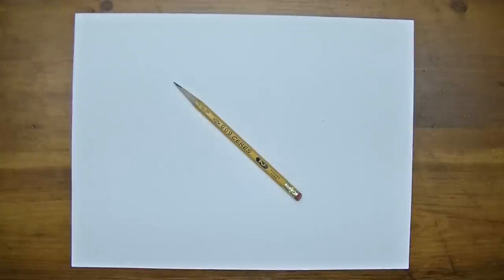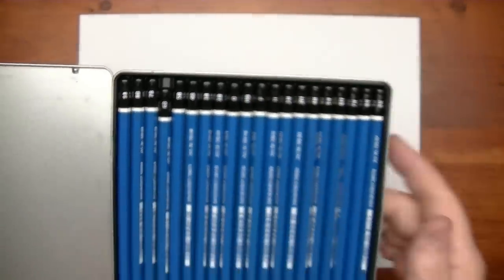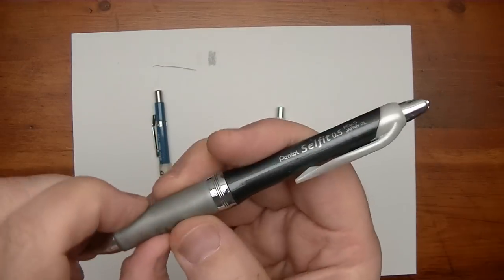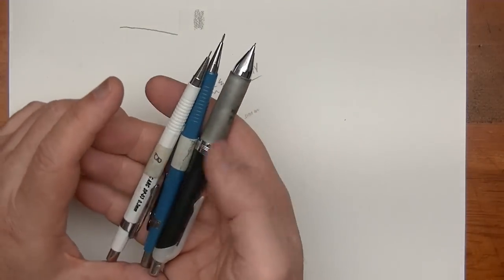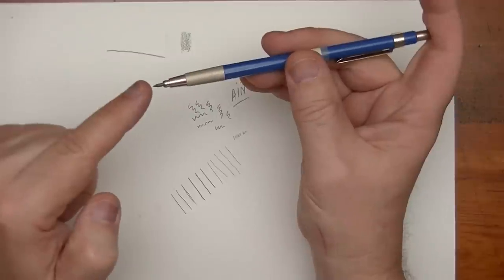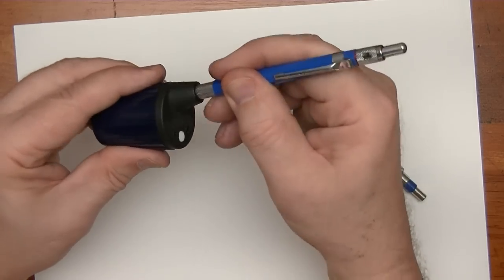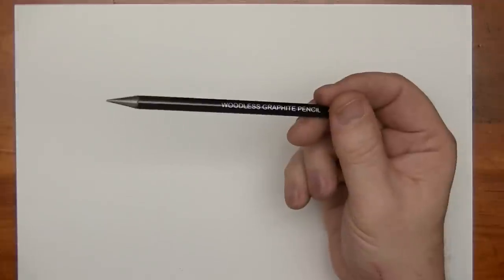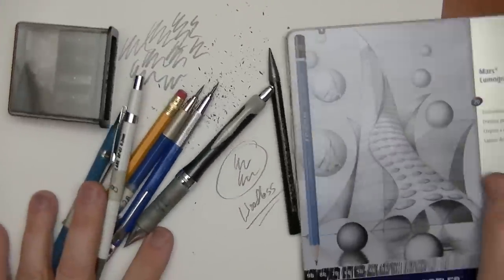Here Are The Different Types of Pencils for Drawing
In this video I'm going to discuss the different types of pencils for drawing purposes.